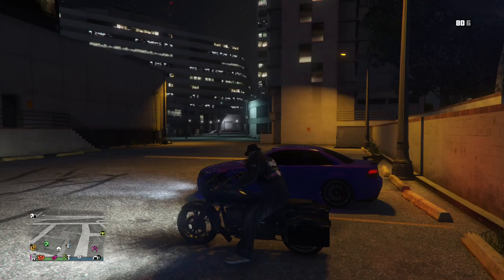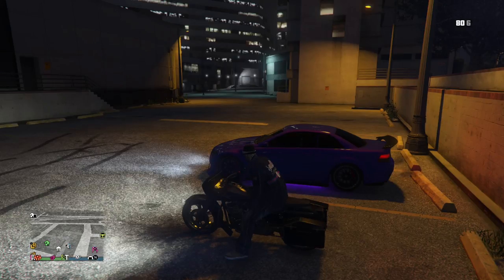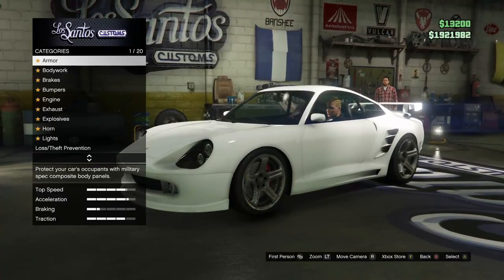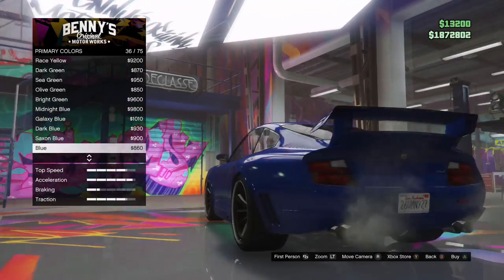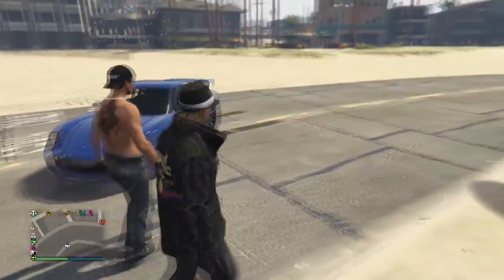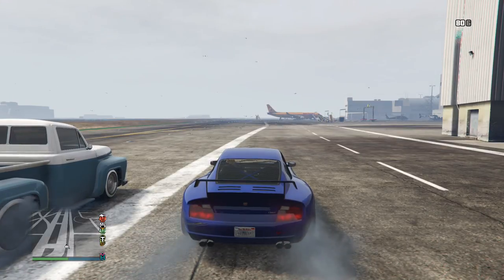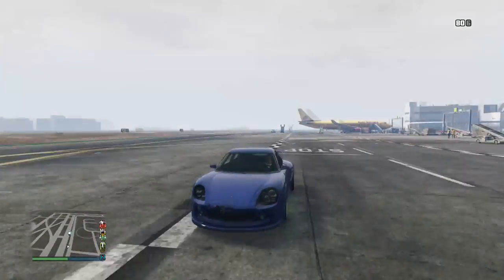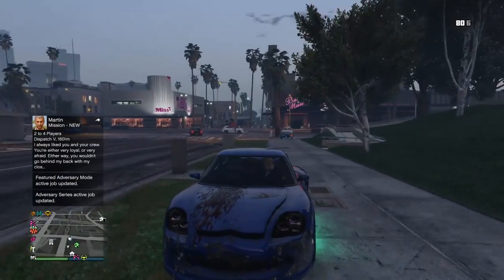GTAV - 150K BUDGET BUILD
Related: Jackultramotiv
Stevio 2175
Ar12
Domestic Mango
Hyraxhd
Failrace
Yu tha kra
Slaptrain